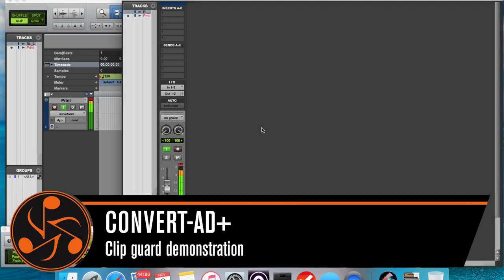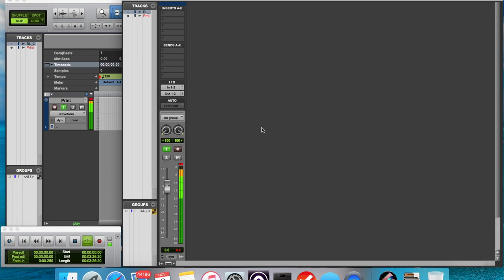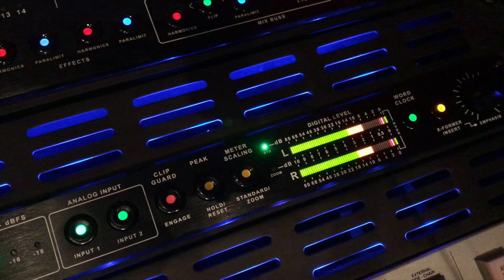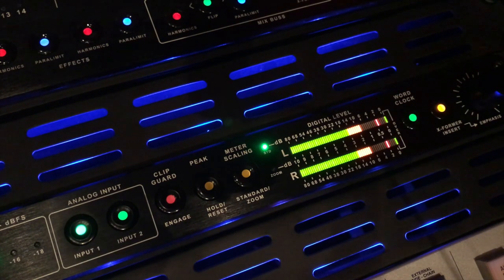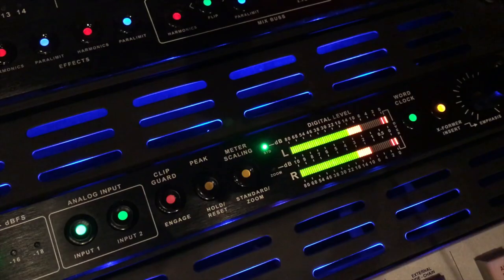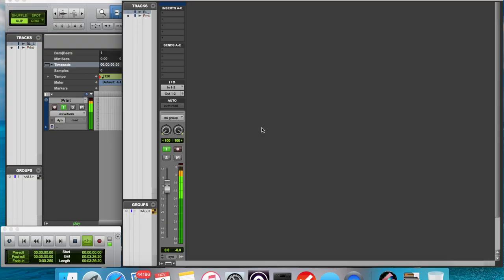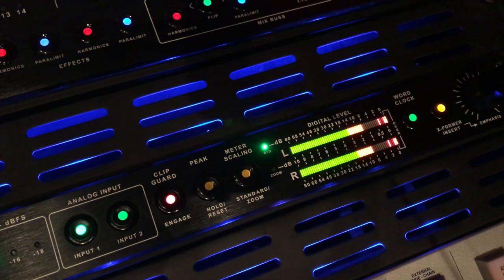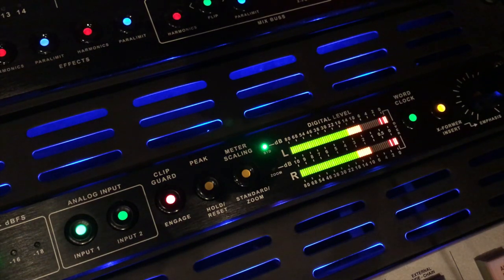Dangerous CONVERT-AD+ | Clip Guard Demo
Brett from Dangerous Music demonstrates the Clip Guard feature on the CONVERT-AD+ audio converter. Clip Guard helps recording, mixing, and mastering engineers turn off that pesky red light in their DAWs to achieve extremely hot and compliant tracks without digital overs.